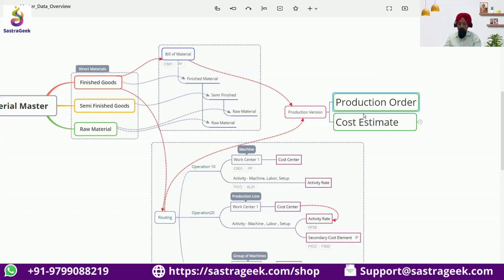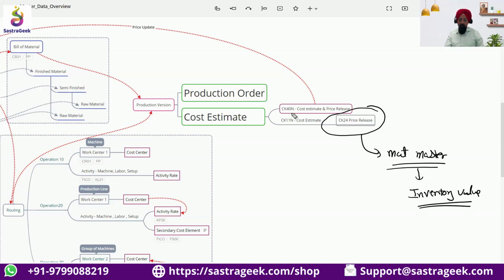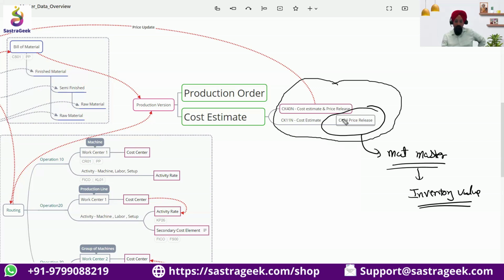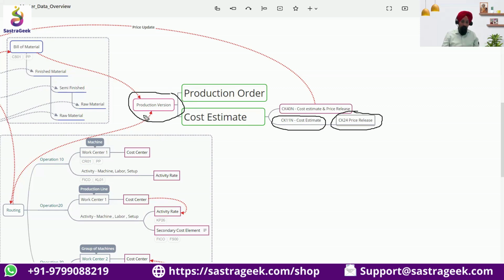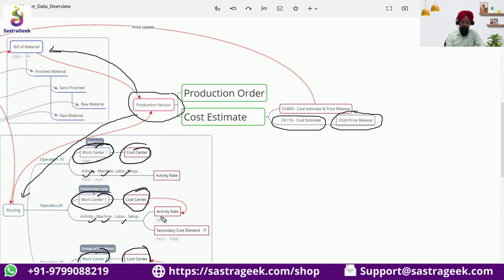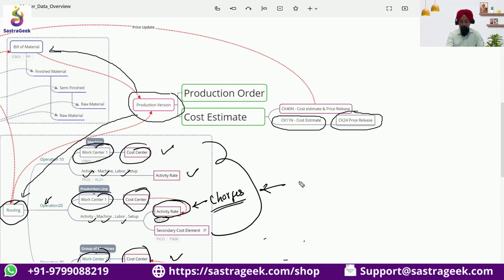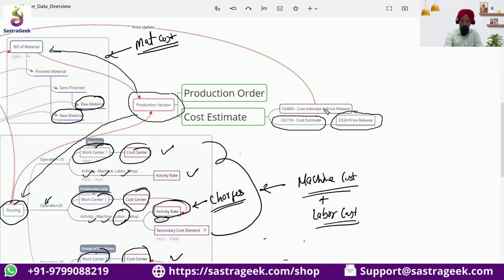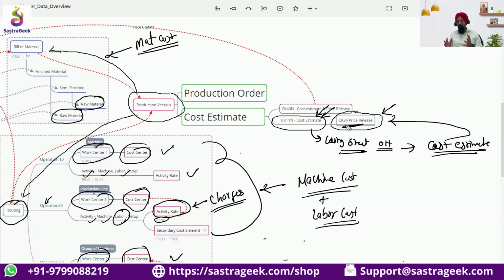SAP PP & FICO Integration in product costing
🎯 SAP PP & FICO Integration in Product Costing Explained | S/4HANA Tutorial

Confused about how SAP Production Planning (PP) integrates with SAP FICO in Product Costing? 🤔
This video breaks down the end-to-end integration flow between PP and FICO that drives accurate product cost calculations in S/4HANA.

📌 In This Video, You'll Learn:
✅ What is Product Costing and why it matters
✅ How BOM, Routing, and Work Centers in PP affect cost
✅ Integration with Cost Elements, Cost Centers, and Activity Types in FICO
✅ Overview of Cost Estimates and Cost Component Split
✅ Standard vs Actual Costing
✅ Real-world configuration insights and transaction flows

💡 Perfect for SAP PP & FICO consultants, business analysts, and learners trying to master cross-module integration!

📚 Looking to Master SAP S/4HANA End-to-End?